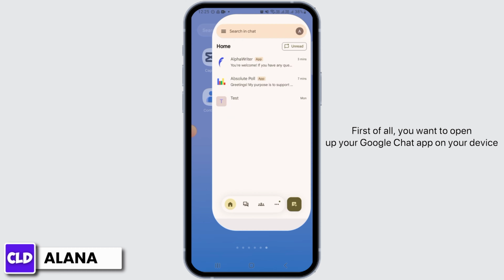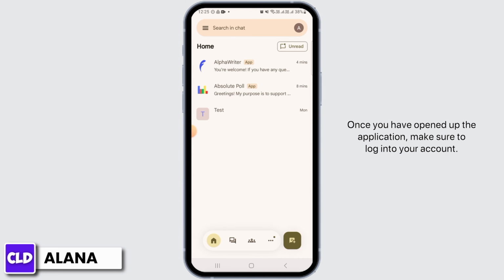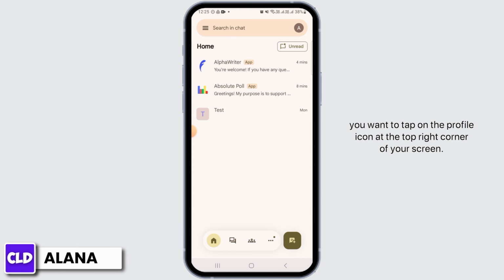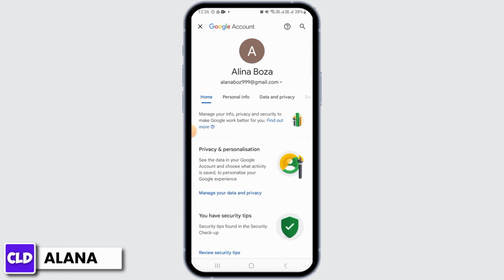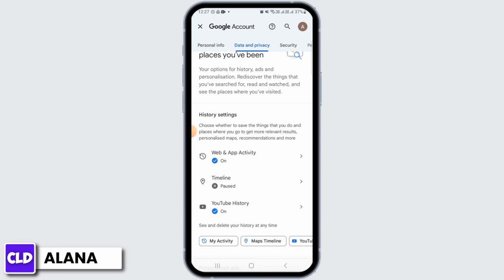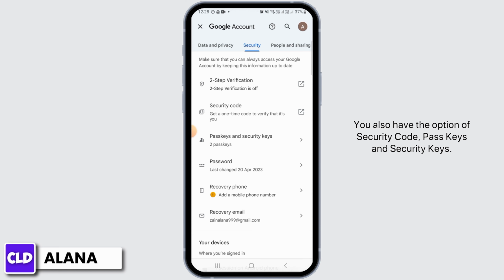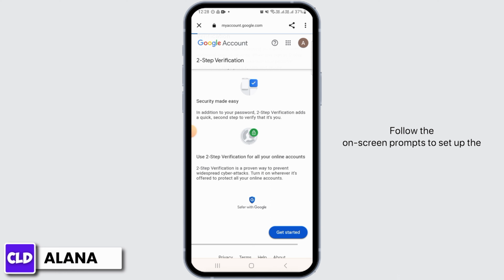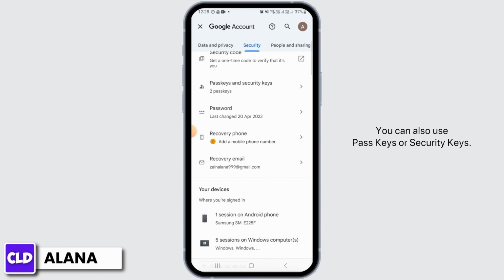How To Manage Privacy Settings In Google Chat 2024 | Manage Google Chat Privacy Settings (GUIDE)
Tutorial On How To Manage Privacy Settings In Google Chat 2024.

Welcome to Create Login And Delete! In 2024, maintaining your privacy in digital communication is crucial. This video will guide you through managing your privacy settings in Google Chat, ensuring a secure and personalized chat experience whether you're using Android or iPhone.

In this tutorial, we’ll discuss:

How To Manage Privacy Settings In Google Chat 2024: A comprehensive guide on adjusting your privacy settings in Google Chat. We’ll cover the various options available to you to control who can contact you, message requests, and other privacy-related settings. (0:00 - 0:30)

How to Manage Privacy Settings in Google Chat Android: Specific steps for Android users on how to configure their privacy settings in Google Chat. This includes navigating through the app’s settings and customizing them according to your preferences. (0:31 - 1:00)

How to Manage Privacy Settings in Google Chat iPhone: Detailed instructions for iPhone users on managing privacy in Google Chat. Learn about the unique features and settings available on iOS to protect your privacy while using the app. (1:01 - 1:30)

🔗 Have questions about Google Chat privacy settings or need further assistance?

📱 Timestamps:

0:00 - Introduction to Google Chat Privacy Settings
0:30 - Managing Privacy on Google Chat for Android
1:00 - Privacy Settings on Google Chat for iPhone